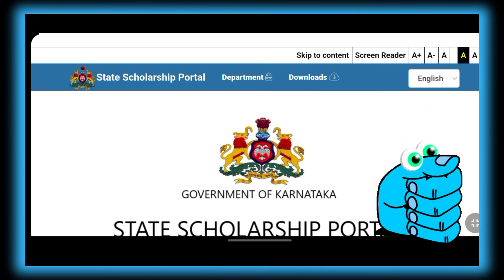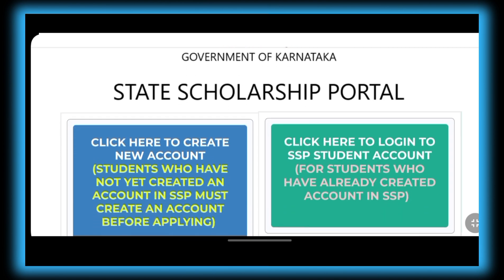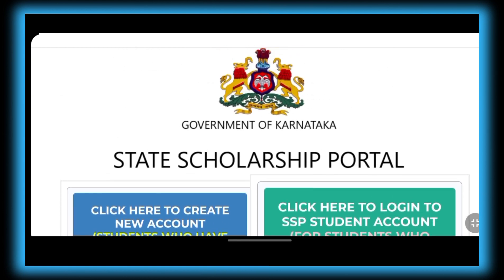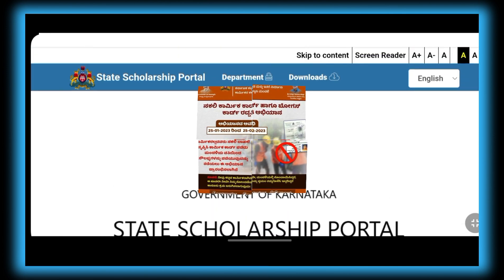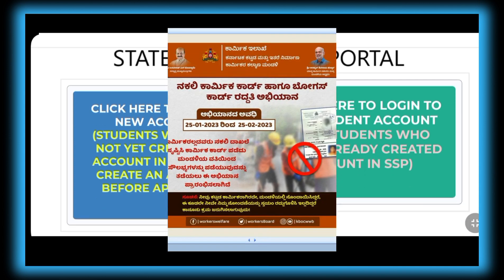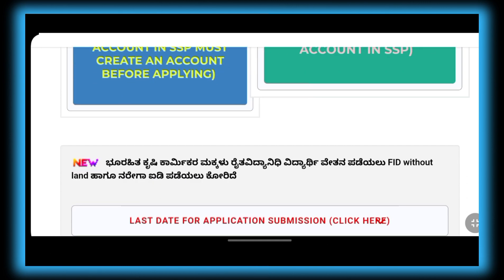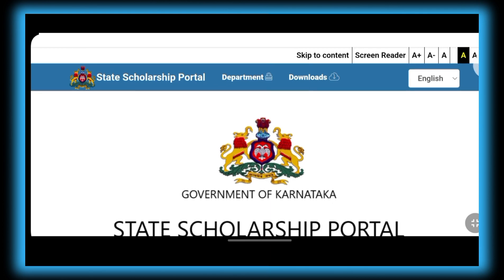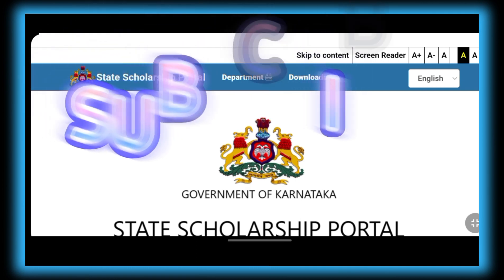SSP SCHOLARSHIP 2023 UPDATE...! | BE CAREFUL ...😲